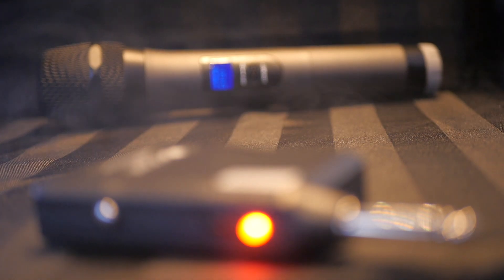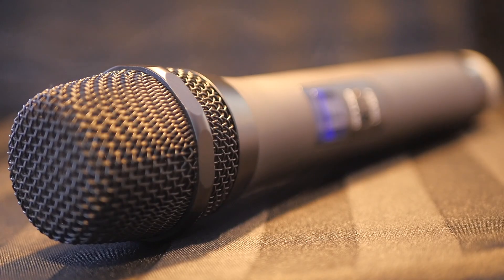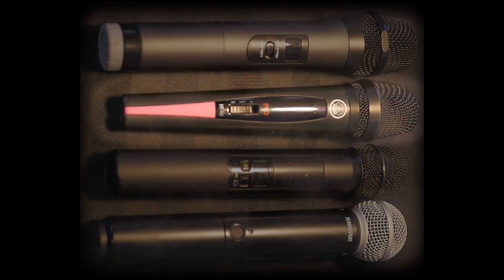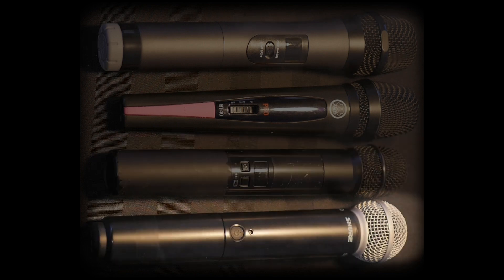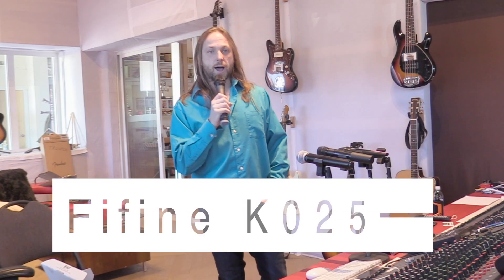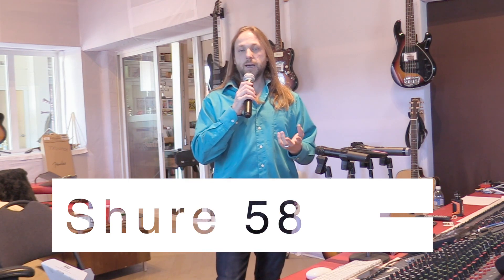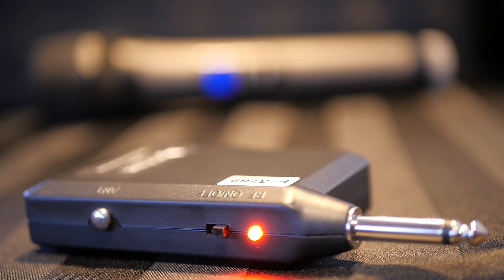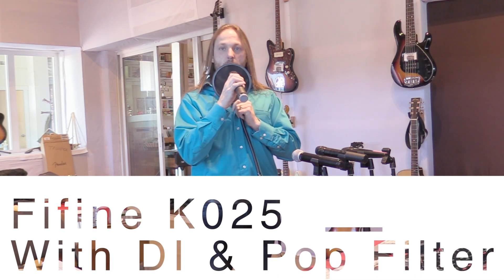Fifine wireless microphone K025 VS AKG ht40, Line 6 & Shure SM58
In this video we shootout the Fifine K025 vs AKG ht40, Line6 and Shure SM58.

As a bonus I show you how I take vintage mics and inexpensive mic's with 1/4" TS output and make them sound even better.

Smith Music
"Backstage and Inside The Studio" is a collection of behind the scenes videos showing the day to day work of pro musicians.

This is a channel dedicated to showing aspiring musicians what music careers are like and how to earn money without being famous in the music industry.

Fifine K025
AKG ht40
Line 6
Shure Sm-58
EV re20
D&R Recording Console (no longer manufactured)

Gear Used to make this episode
Lumix GH4
Canon hf40
Shure beta 58
EV re20
Zoom HN4

best microphone
wireless microphone karaoke microphone